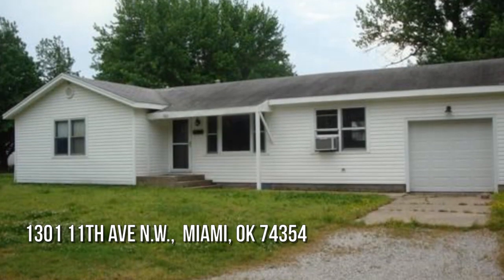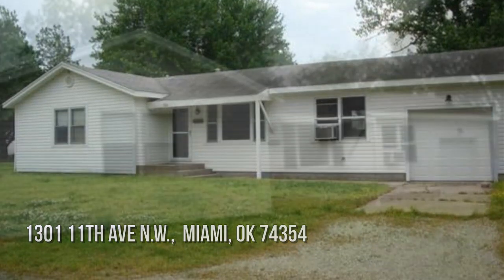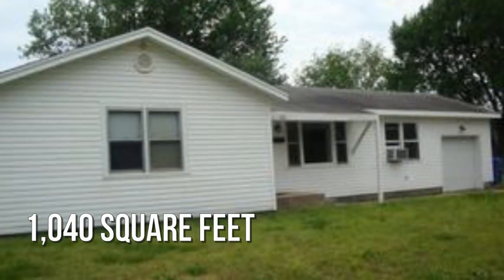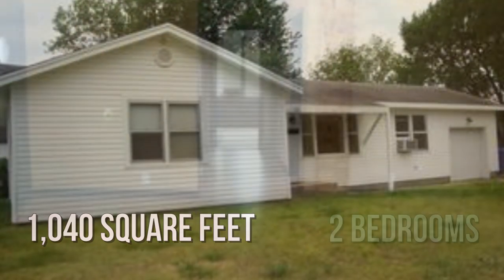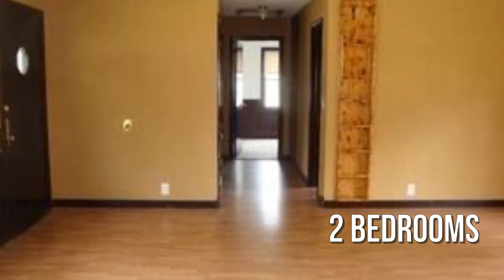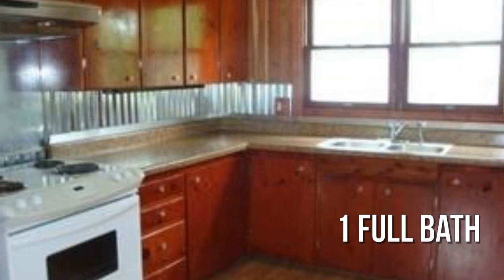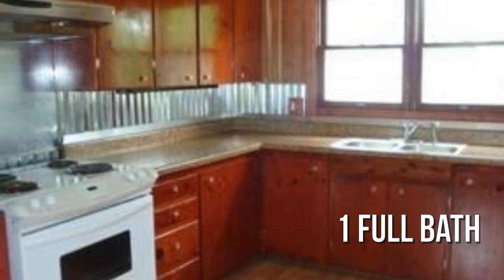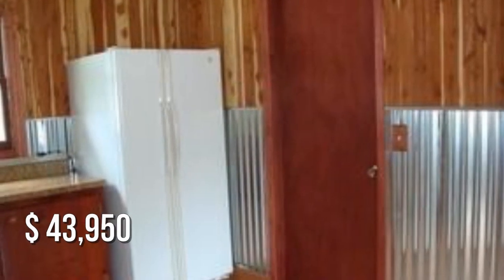1301 11th Ave N.W., Miami, OK 74354 - Pam Waltz - MLS 18-2833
1301 11th Ave N.W.
Miami, OK 74354
MLS 18-2833

Cute remodeled home ready for new owner.   Home includes 2 bedrooms and 1 bath, living, kitchen and dining area.  One car attached garage.  Sitting on a corner lot in the Northwest.   Call today to see the updates on this home.

Contact Agent:
Pam Waltz
Solid Rock Realtors